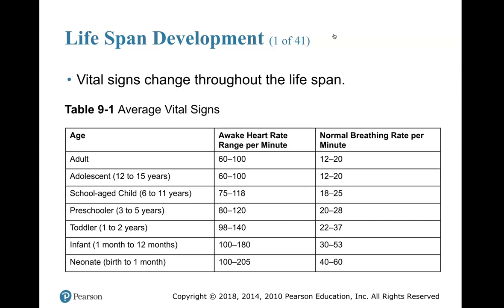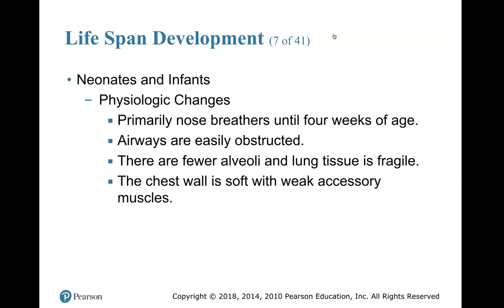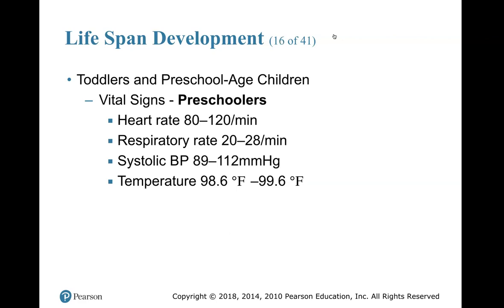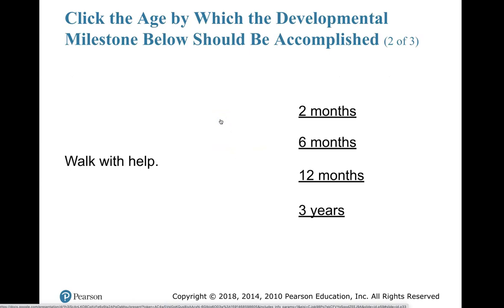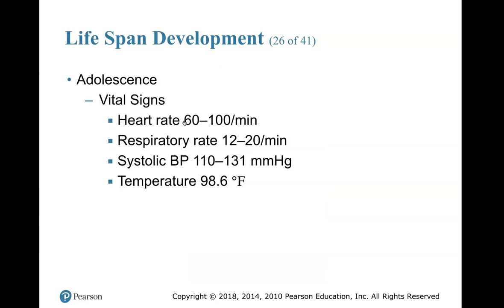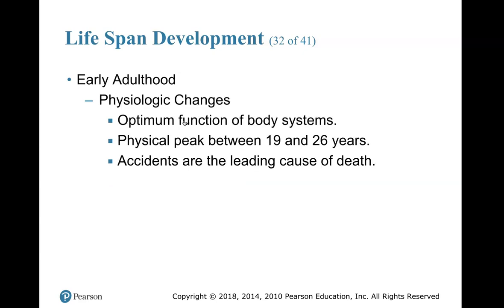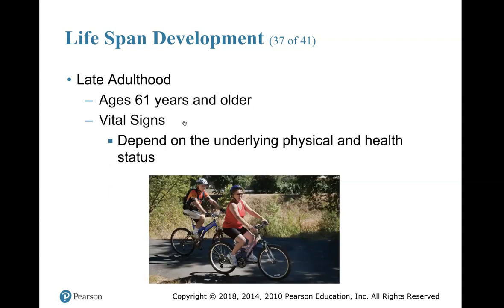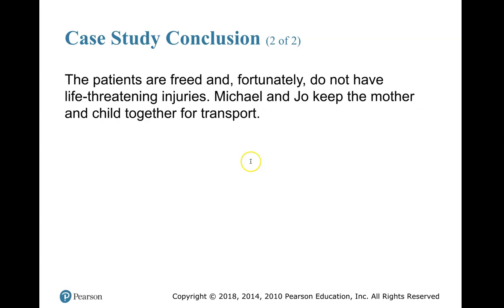PEC Chapter 9 Life Span Development